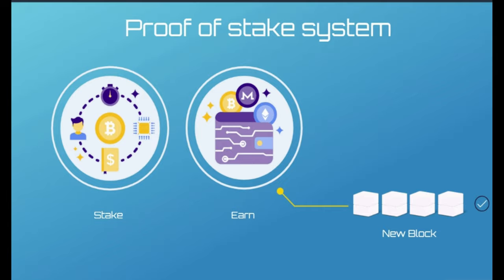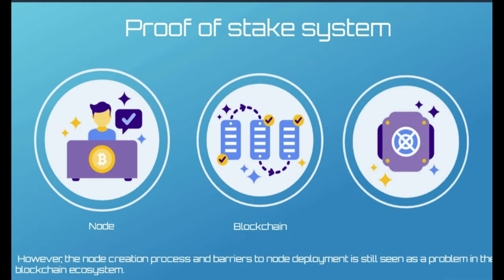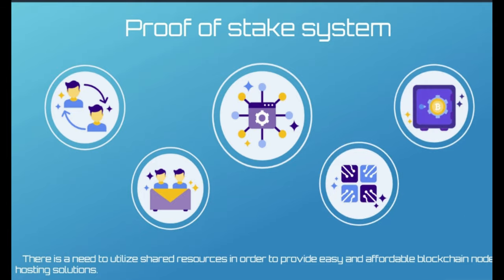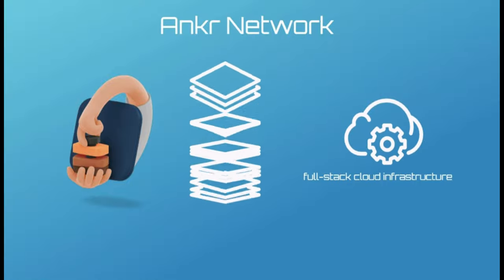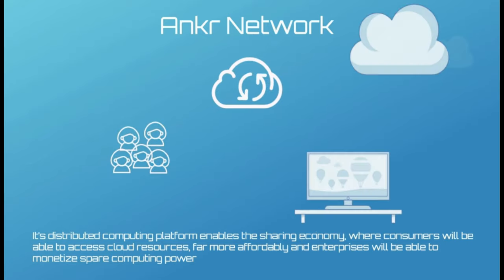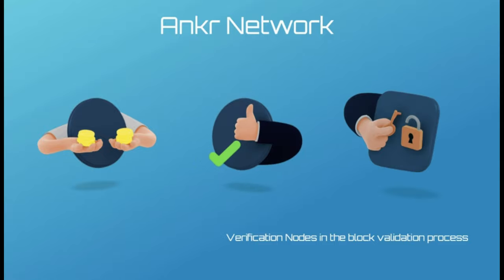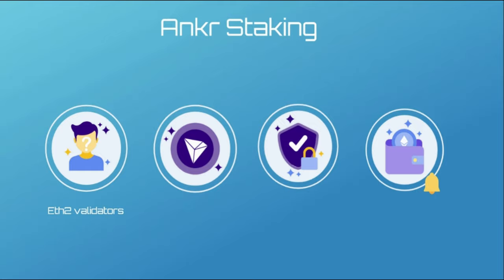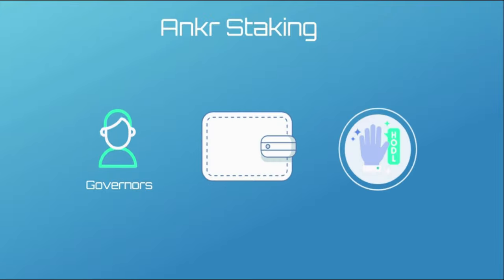What is Ankr?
Proof of stake is a type of consensus mechanism used to validate cryptocurrency transactions. It helps to keep the network decentralized while giving all participants an equal opportunity to generate new blocks, and Protect the network from malicious behavior and hacking attacks.
            With this system, owners of the cryptocurrency can stake their coins, which gives them the right to check new blocks of transactions and add them to the blockchain.
            The key element of a public blockchain network and  Proof of stake system  is the node, which can be any computer server storing the chain’s software, along with the history of records that is updating continually.

However, the node creation process and barriers to node deployment is still seen as a problem in the blockchain ecosystem.

    There is a need to utilize shared resources in order to provide easy and affordable blockchain node hosting solutions. Hardware investments and technical proficiency have also become  problems. Today we will discover Ankr. which has the capability to overcome these challenges by enabling and facilitating the node creation process, to just a few clicks for dozens of blockchains. To understand the Ankr well. Let's learn about the Ankr ecosystem together.

    The project launched in 2017 as a blockchain-based De Fi infrastructure and Web 3 platform that enables cross-chain staking. While Web 3 is still in its early stages, Ankr is a likely contender for the future currency of the Internet. The Ankr platform effectively eliminates barriers to entry by providing pre-built infrastructure that serves the diverse needs of Web 3 stakeholders.  Team worked hard to enable easy access to Web3 and increase efficiency in blockchain infrastructures.

      Blockchains that utilize the Proof-of-Stake consensus mechanism rely on validator nodes to secure the network. Through Ankr's simple interface, any user can lock in the required tokens to spin up a node by clicking a button. Node operators only have to pay a monthly fee to Ankr, in return for the various services the platform provides.

Ankr Network is building a full-stack cloud infrastructure and marketplace for container-based cloud services. The goal of Ankr team is to truly unlock the potential of distributed cloud computing by embedding computing power within the blockchain.